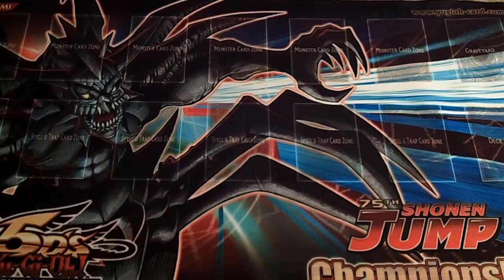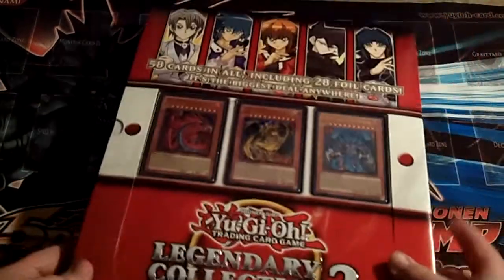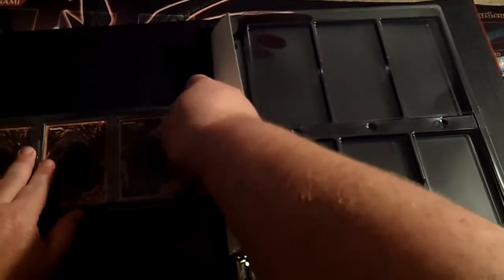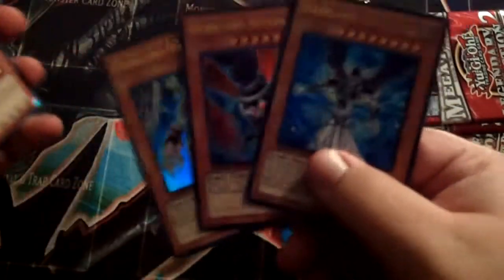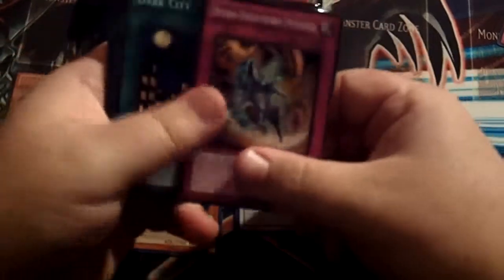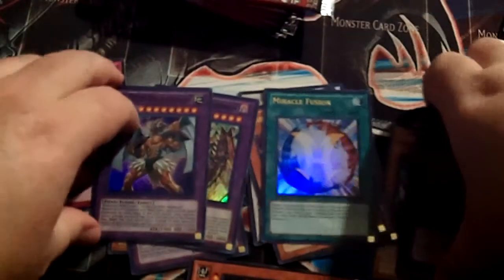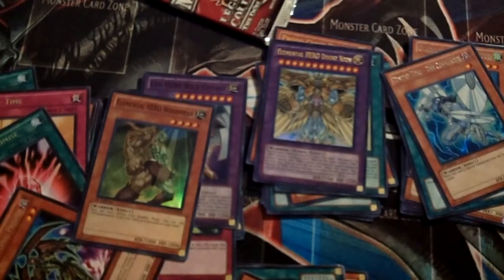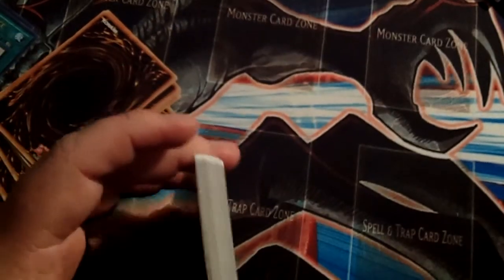-- Yu-Gi-Oh Products -- Legendary Collection 2 Review/ Pack Opening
Please let me know what you all think.